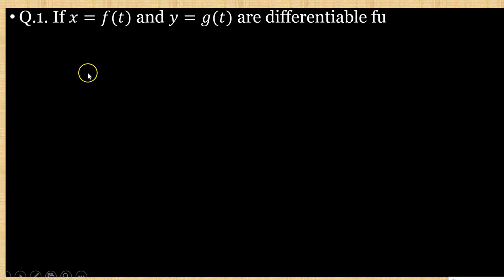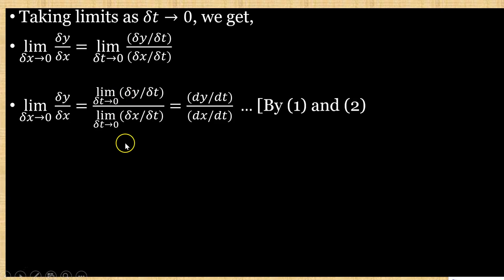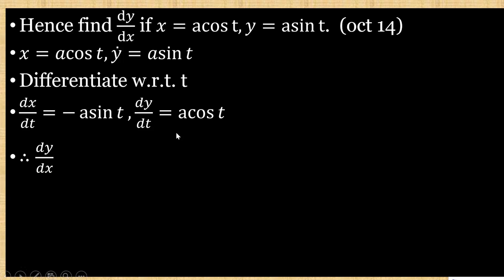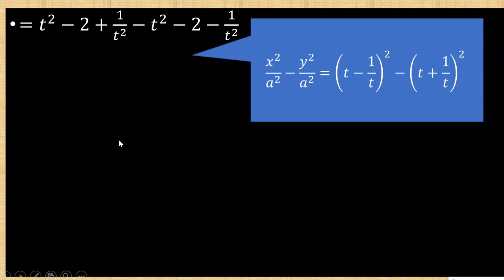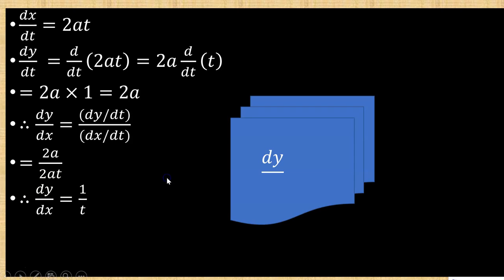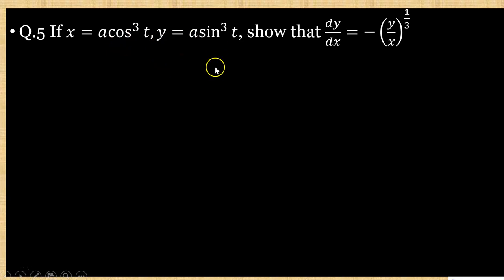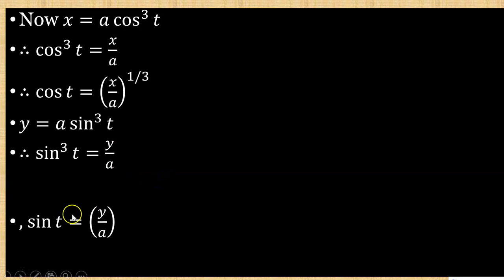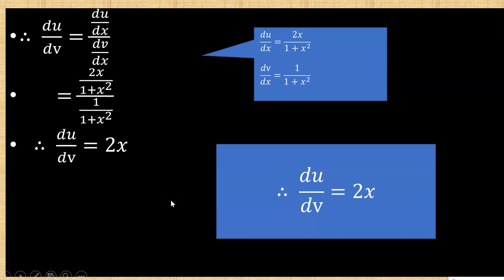Differentiation Part- 7 Class 12 Previous Year Question Bank Maharashtra HSC Board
I am uploading the video of Differentiation  Part- 7 Class 12 Previous Year Question Bank Maharashtra HSC Board

Derivatives of Parametric Functions.EXERCISE-1.4